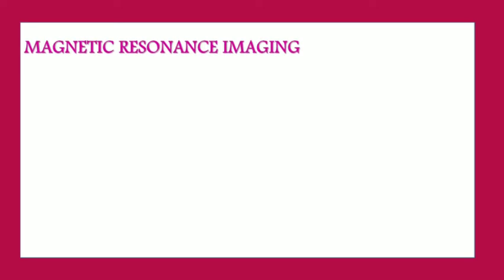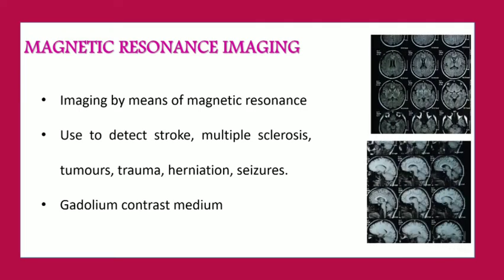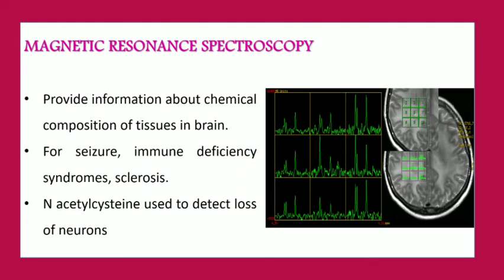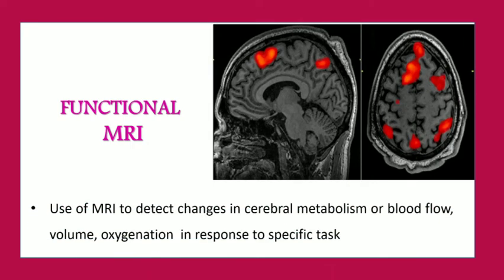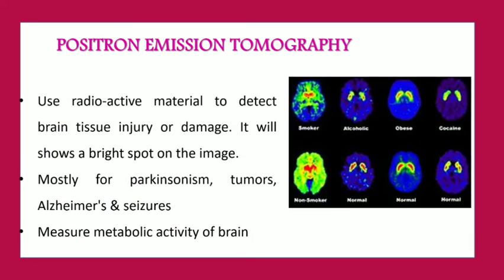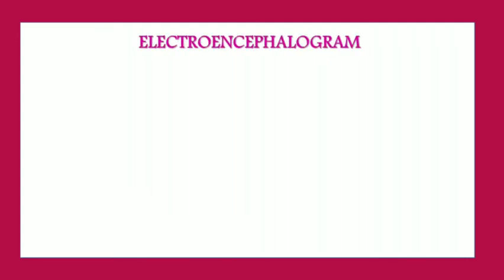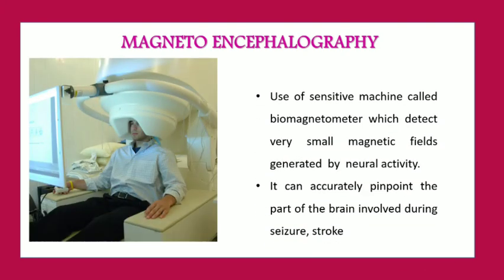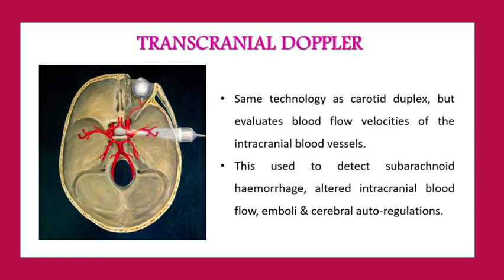TIME TO KNOW- DIAGNOSTIC EVALUATIONS OF NERVOUS SYSTEM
Evaluating and diagnosing damage to the nervous system is complicated and complex. Many of the same symptoms happen in different combinations among the different disorders. Many disorders also don't have definitive causes, markers, or tests. That can make a diagnosis even harder.

To diagnosis a nervous system disorder, a healthcare provider starts with a complete medical history and physical exam. He or she may also use one or more of these tests:

CT scan. This imaging test uses a combination of X-rays and computer technology to make horizontal images of the body. A CT scan shows detailed images of any part of the body, including the bones, muscles, fat, and organs. CT scans are more detailed than general X-rays.

Electroencephalogram (EEG). This test records the brain's continuous electrical activity through electrodes attached to the scalp.

MRI. This test uses a combination of large magnets, radio waves, and a computer to make detailed images of organs and structures within the body.

Electrodiagnostic tests, such as electromyography (EMG) and nerve conduction velocity (NCV). These tests evaluate and diagnose disorders of the muscles and motor neurons. Electrodes are inserted into the muscle or placed on the skin overlying a muscle or muscle group. Electrical activity and muscle response are recorded.

Positron emission tomography (PET). This test measures the metabolic activity of cells.

Arteriogram (angiogram). This X-ray of the arteries and veins detects blockage or narrowing of the vessels.

Spinal tap (lumbar puncture). During this test, a special needle is placed into the lower back, into the spinal canal. This is the area around the spinal cord. The pressure in the spinal canal and brain can then be measured. A small amount of cerebrospinal fluid (CSF) can be removed and sent for testing to find out if there is an infection or other problems. CSF is the fluid that bathes the brain and spinal cord.

Evoked potentials. This test records the brain's electrical response to visual, auditory, and sensory stimuli.

Myelogram. This test uses dye injected into the spinal canal to make the structure clearly visible on X-rays.

Neurosonography. This test uses ultra high-frequency sound waves. It allows the healthcare provider to analyze blood flow in cases of possible stroke.

Ultrasound (sonography). This imaging test uses high-frequency sound waves and a computer to make images of blood vessels, tissues, and organs. Ultrasounds are used to view internal organs as they function. They also assess blood flow through various vessels.